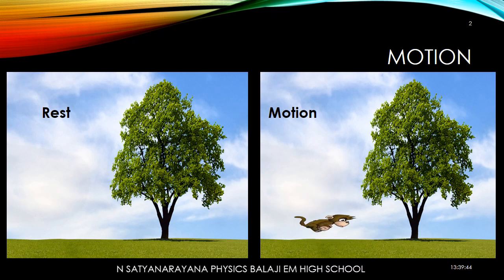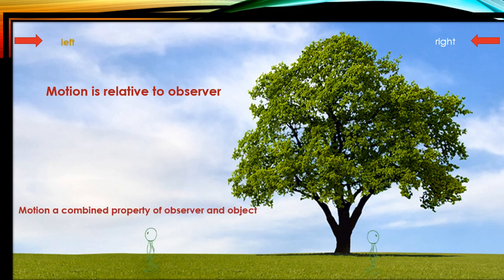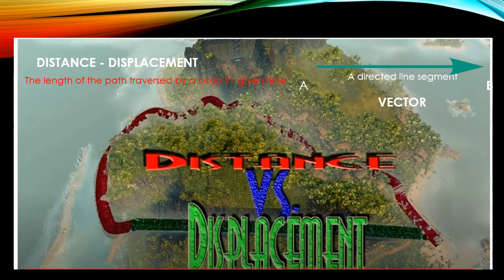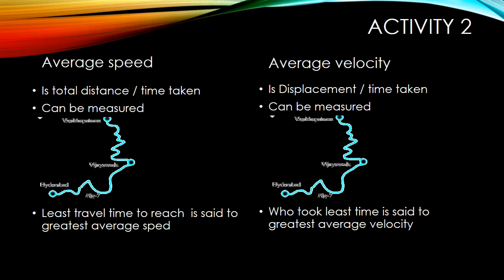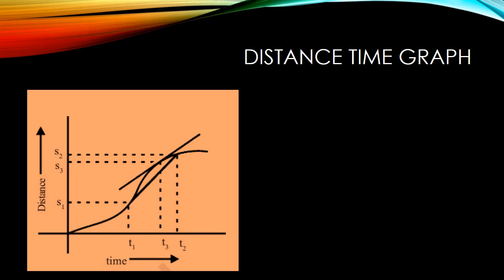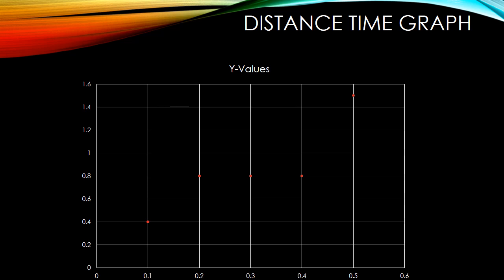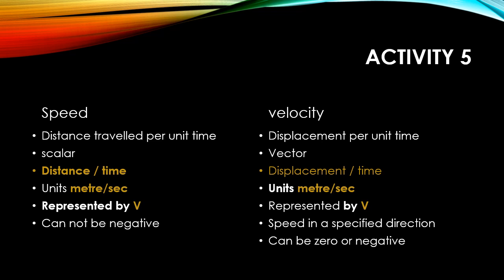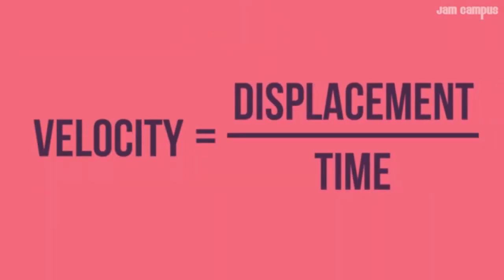Motion part 1 9th class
Distance displacement